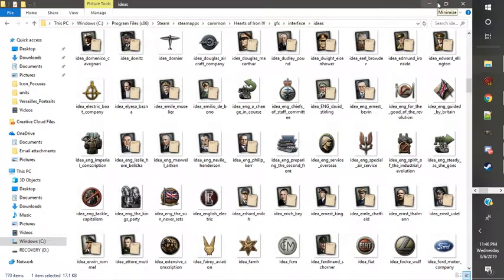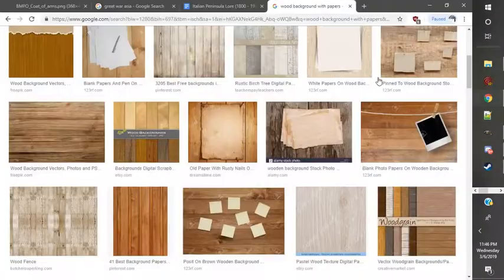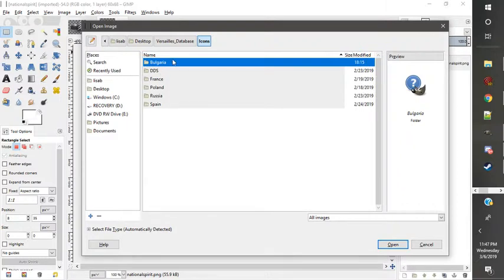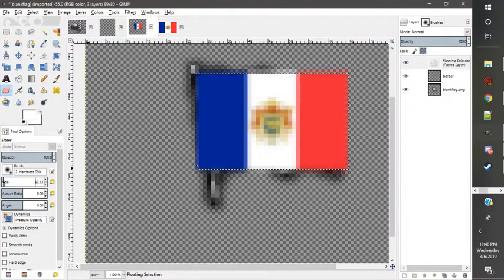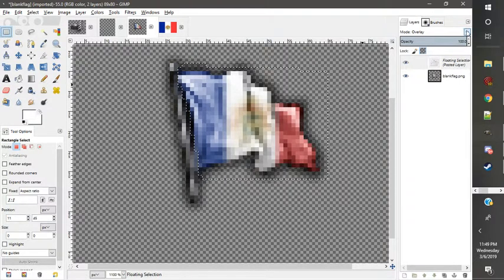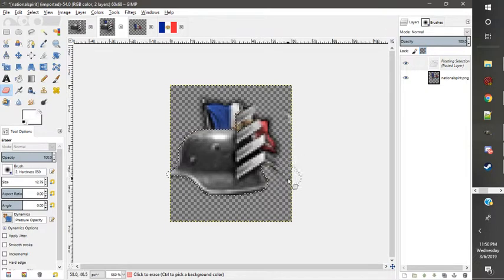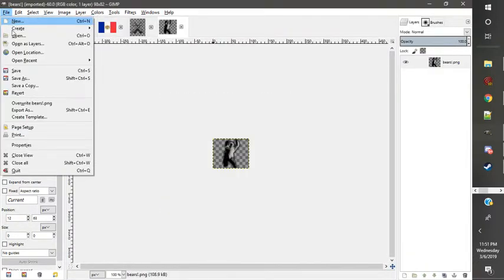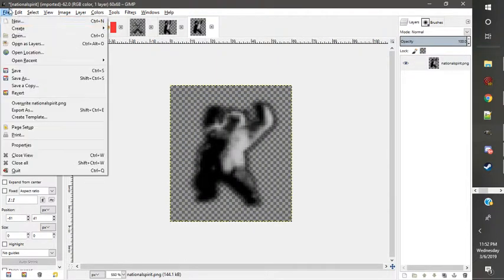HOI4 GFX Tutorial National Spirit Icons Part 1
Information about the Gates of Versailles: The Gates of Versailles is a mod for HOI4 that aims to recreate what would happen if the Napoleonic wars ended in a stalemate. Progress has been steady and we publish teasers nearly weekly If you would like to be a dev just ping me or Globus or Seriouscraft